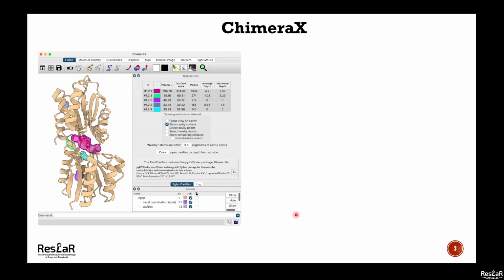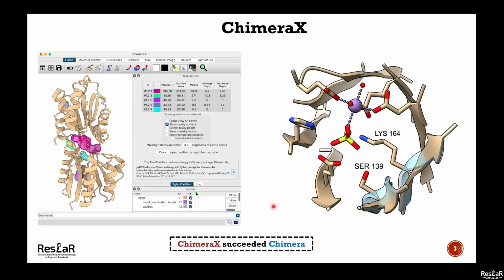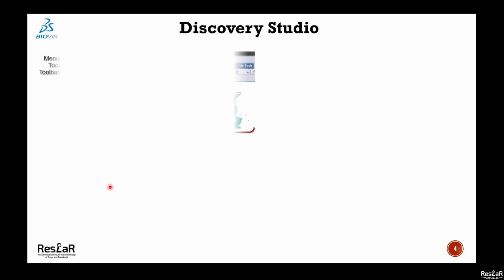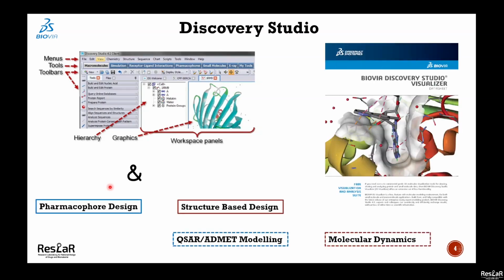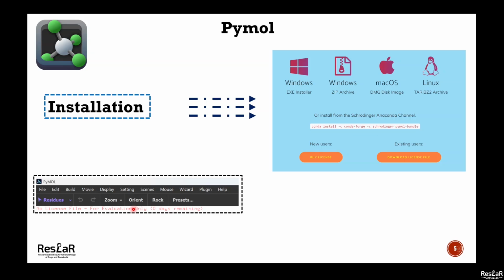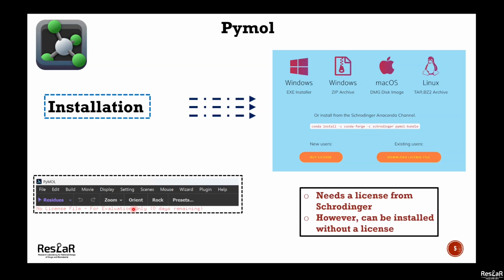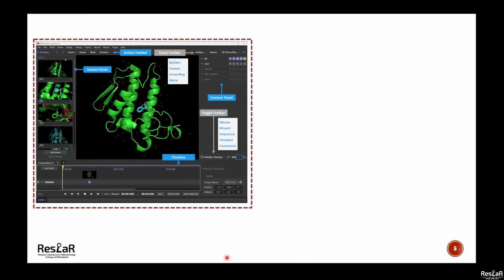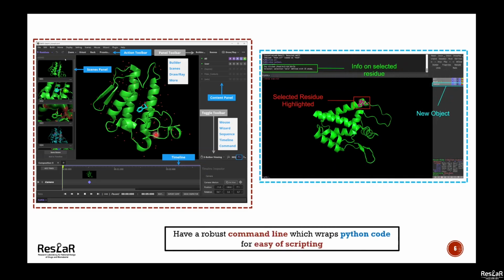Molecular and Docking Visualization Tutorial (Module 9)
From protein and ligand preparations, docking validation, pose reproduction, to interactions profiling, molecular visualization is central to molecular modelling. Popular visualization tools such ChimeraX, Pymol, VMD and Discovery studio have stood out over the years. Here we will demonstrate the use cases for ChimeraX, Pymol, and Discovery Studio while the user is encouraged to explore the use of VMD